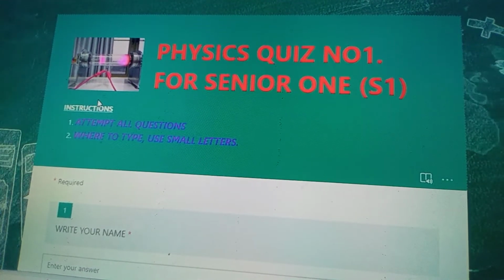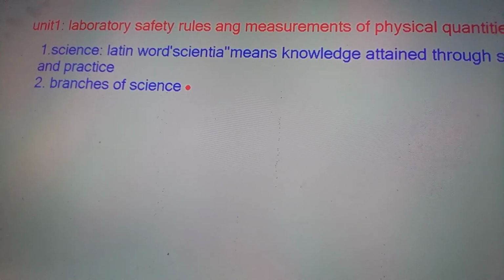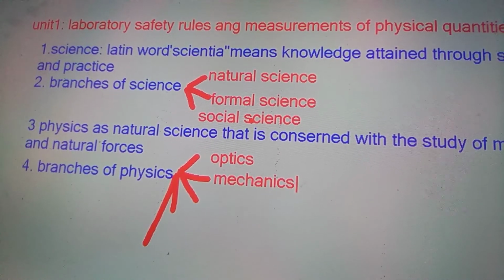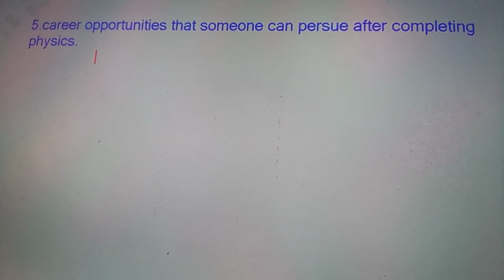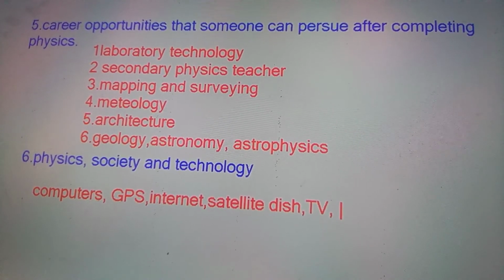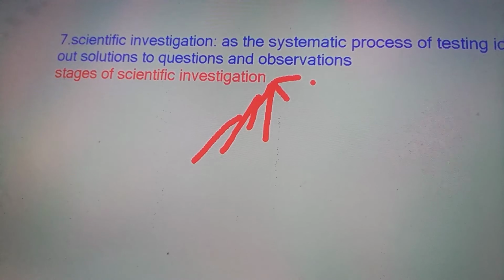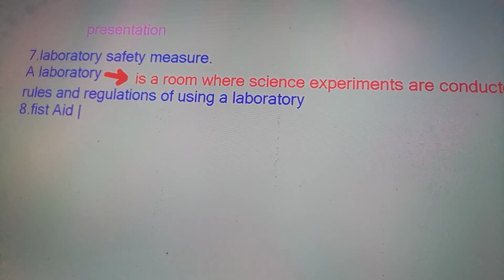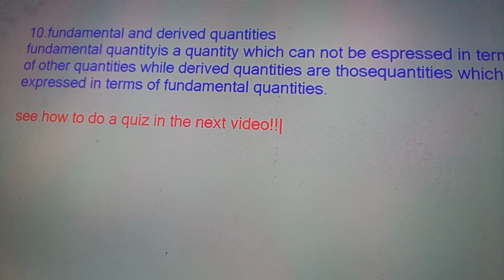October 30, 2022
Physics for S1: summary of unit 1 part 1. by teacher Faustin